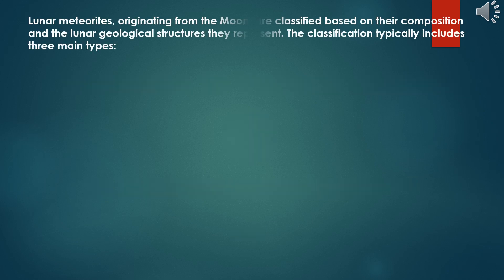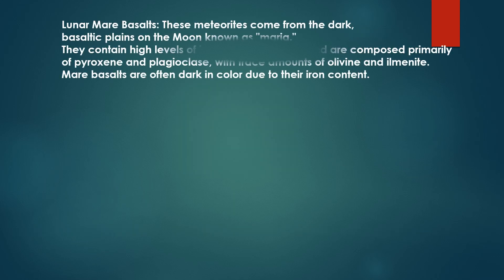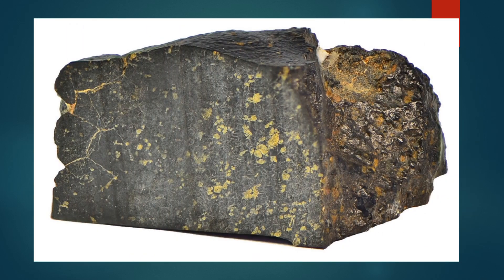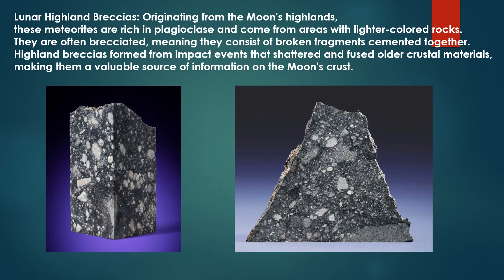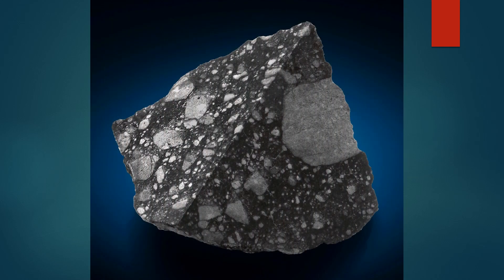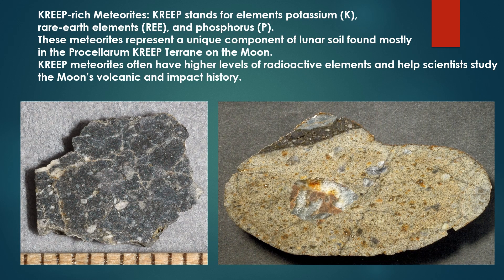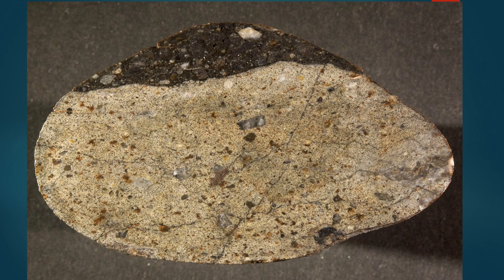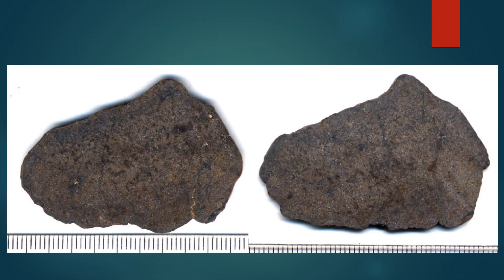Lunar meteorite identification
Lunar Mare Basalts: These meteorites come from the dark, basaltic plains on the Moon known as "maria."
They contain high levels of iron and magnesium and are composed primarily of pyroxene and plagioclase,
with trace amounts of olivine and ilmenite. Mare basalts are often dark in color due to their iron content.

Lunar Highland Breccias: Originating from the Moon's highlands,
these meteorites are rich in plagioclase and come from areas with lighter-colored rocks.
They are often brecciated, meaning they consist of broken fragments cemented together.
Highland breccias formed from impact events that shattered and fused older crustal materials,
making them a valuable source of information on the Moon's crust.

KREEP-rich Meteorites: KREEP stands for elements potassium (K),
rare-earth elements (REE), and phosphorus (P).
These meteorites represent a unique component of lunar soil found mostly in the Procellarum KREEP Terrane on the Moon.
KREEP meteorites often have higher levels of radioactive elements and help scientists study
the Moon’s volcanic and impact history.